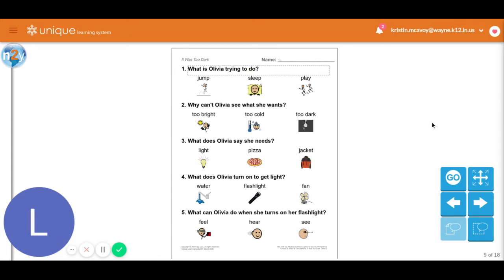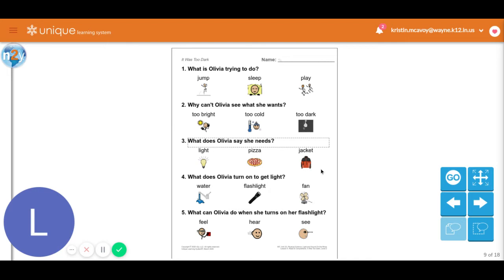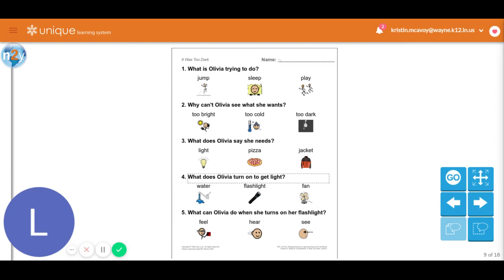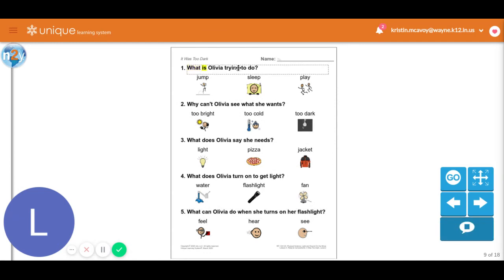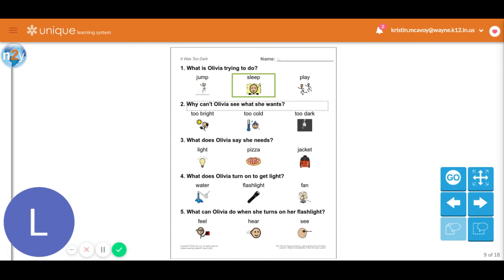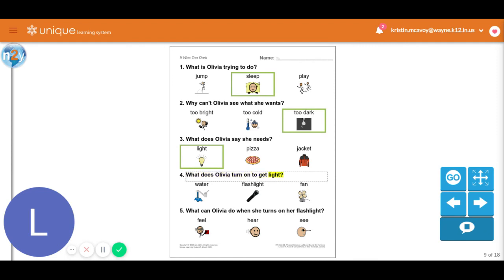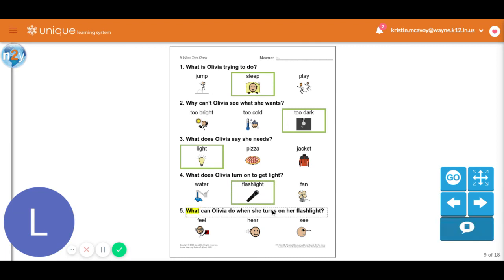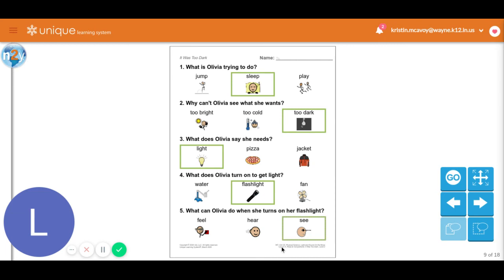It Was Too Dark Reading Comprehension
Join me in completing the reading comprehension worksheet that accompanies the story "It Was Too Dark", from the ULS curriculum.